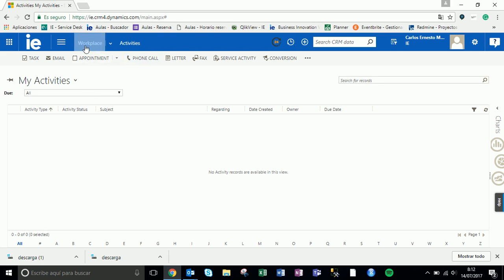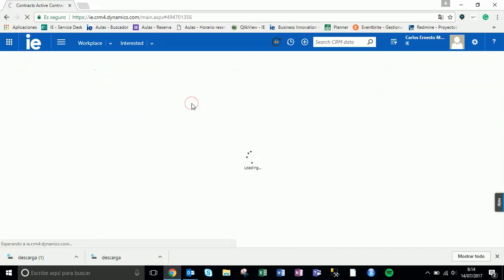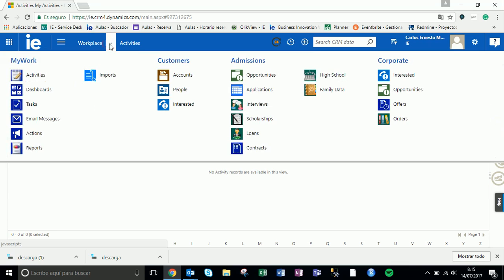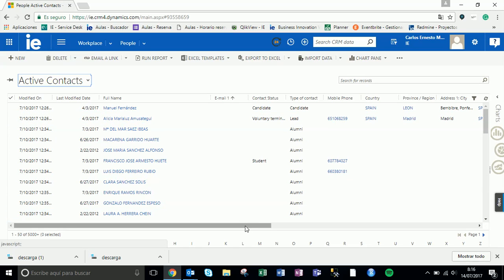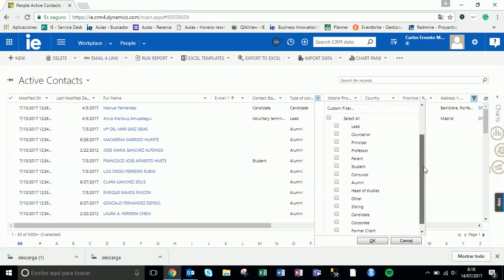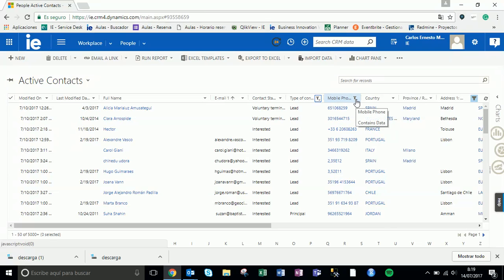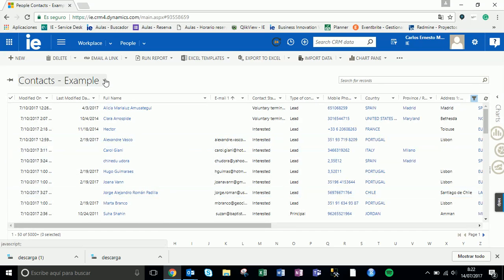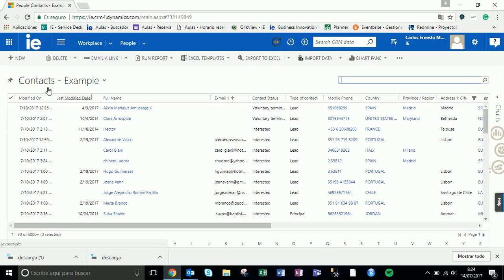Advanced Searches & Advanced Find Part 1